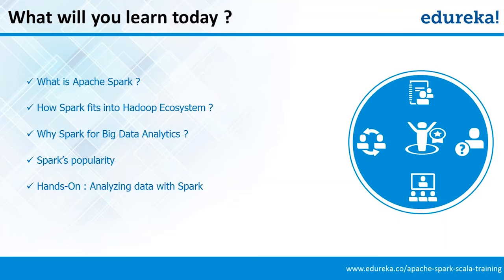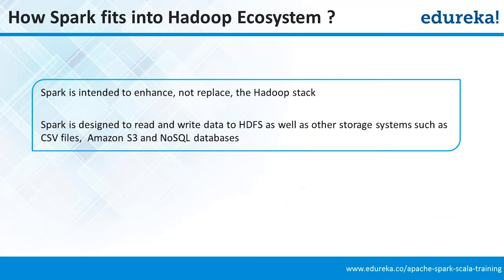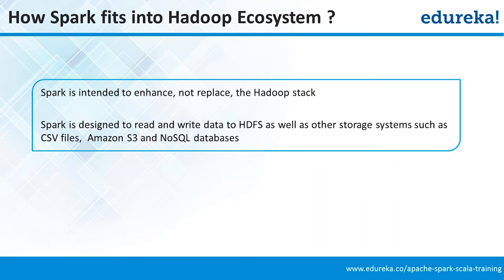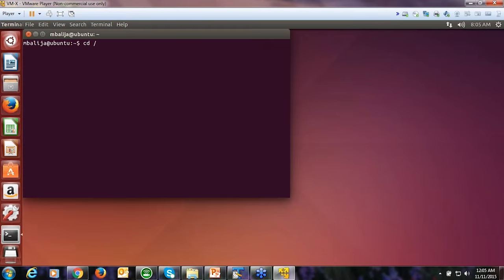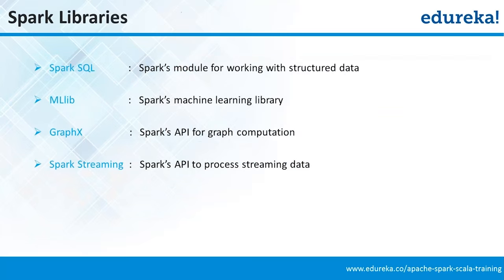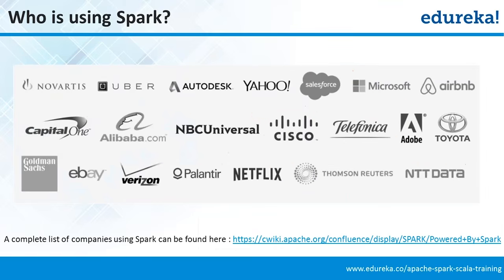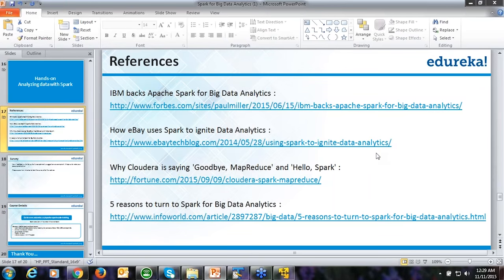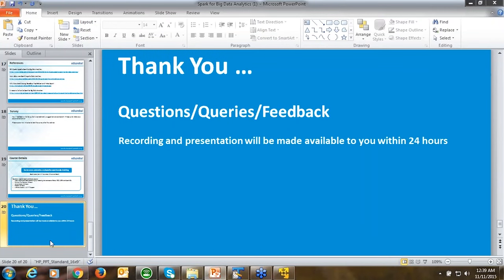Big Data Analytics With Spark | Big Data and Spark Tutorial | Spark for Beginners | Edureka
This Apache Spark tutorial explains why and how Spark can be used for Big Data Analytics. This Spark tutorial is specially designed to help beginners to learn Big Data Analytics with Spark.

This video will help you understand:
• What is Apache Spark ?
• How Spark fits into Hadoop Ecosystem
• Why Spark for Big Data Analytics ?
• Spark’s popularity
• Hands-On : Analyzing data with Spark

The topics related to 'Spark' has been widely covered in our course.